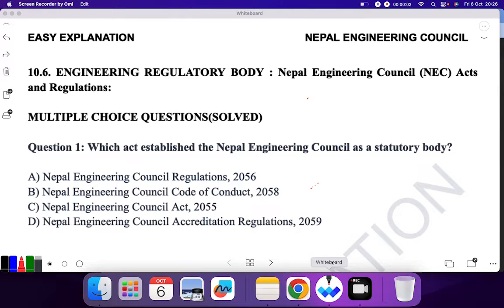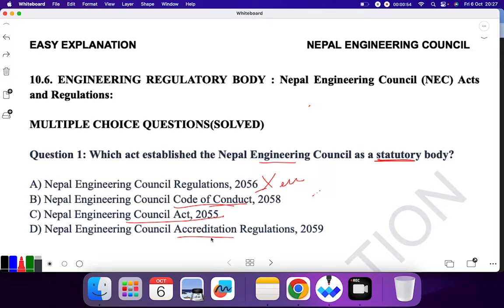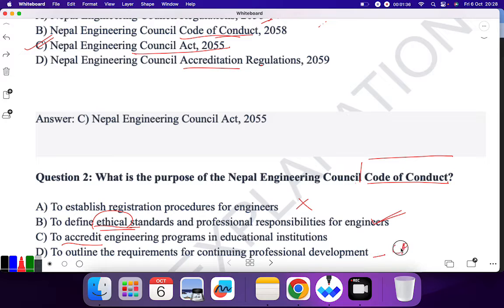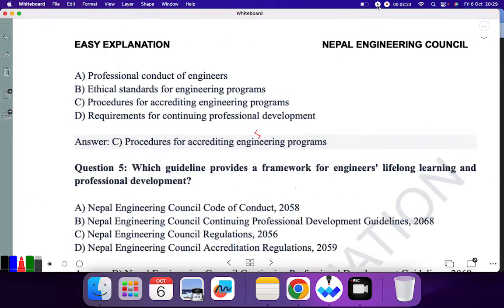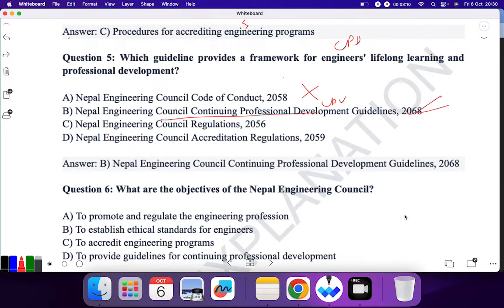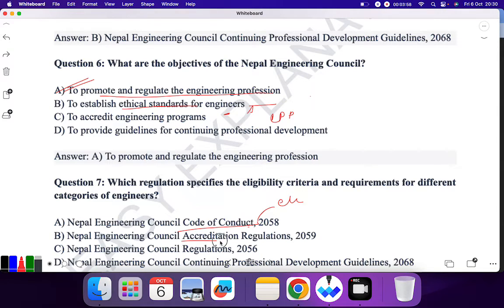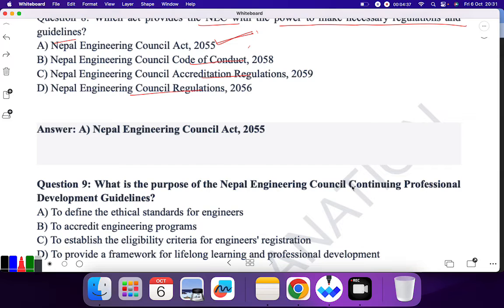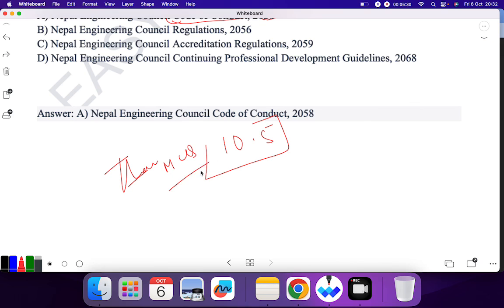10.6. Engineering Regulatory Body: Nepal Engineering Council (Acts & Regulations)- SOLVED MCQ